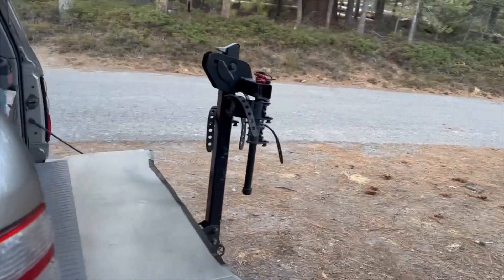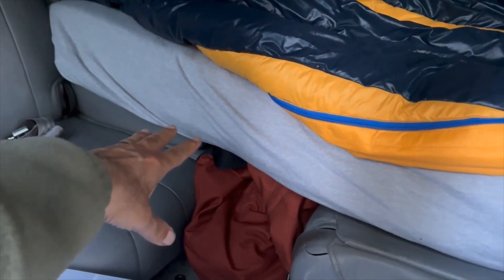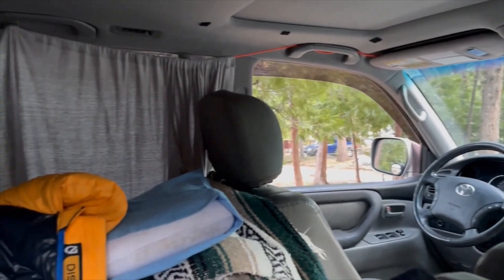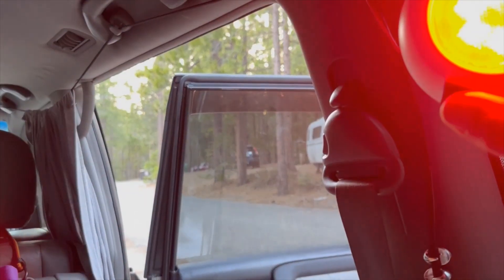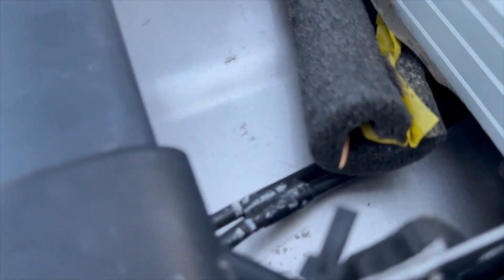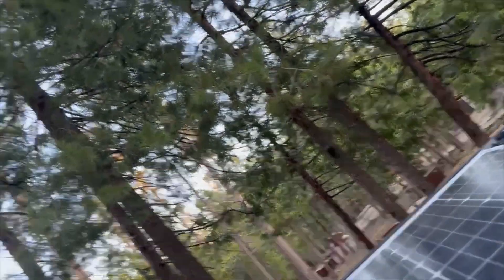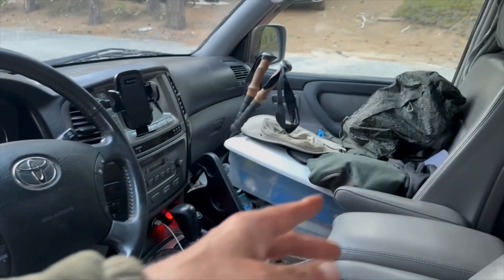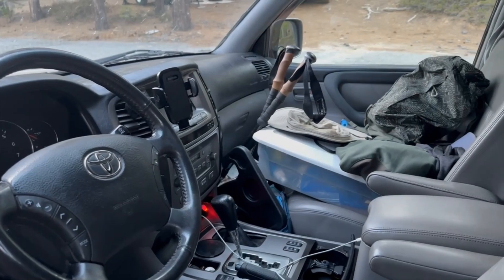No Build SUV Micro Camper Conversion - Toyota Land Cruiser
Overview of a no permanent interior build conversion of a Toyota Land Cruiser to a micro camper